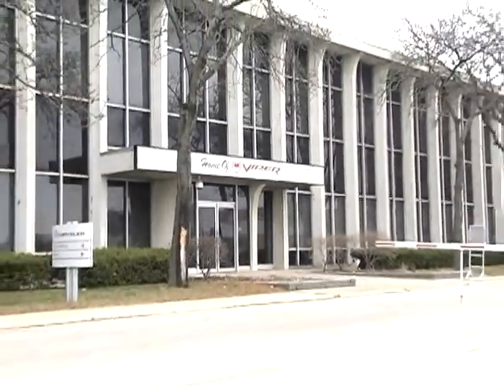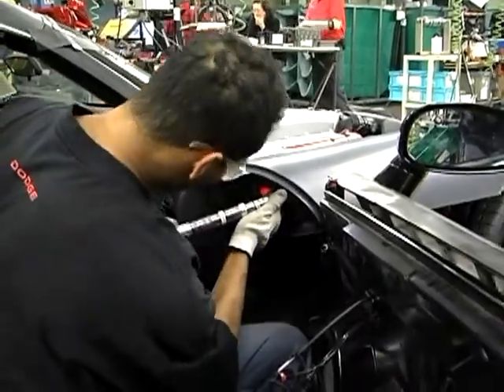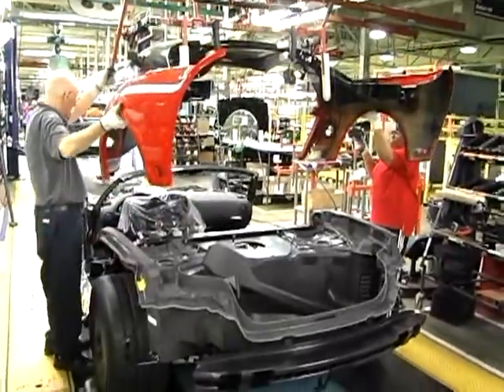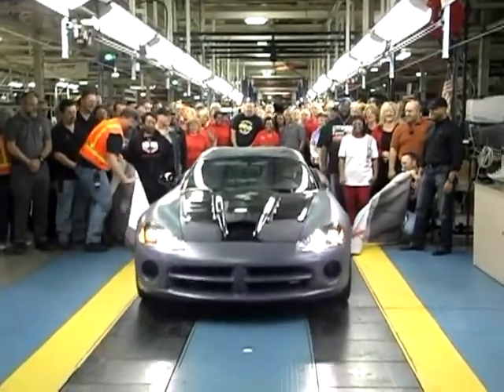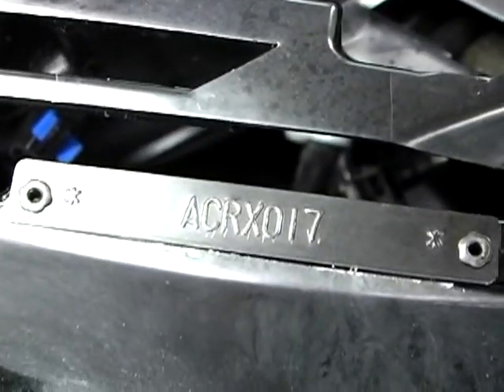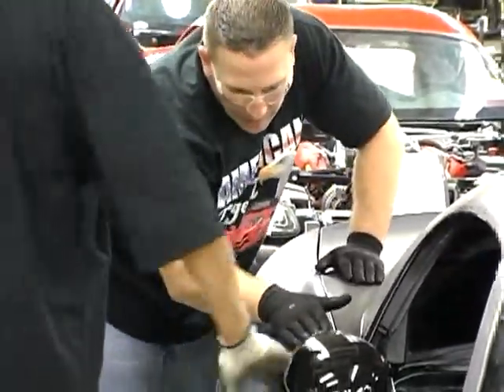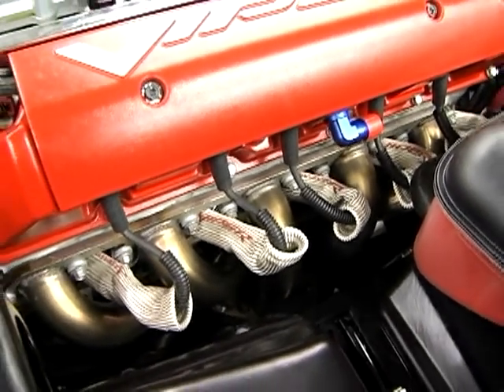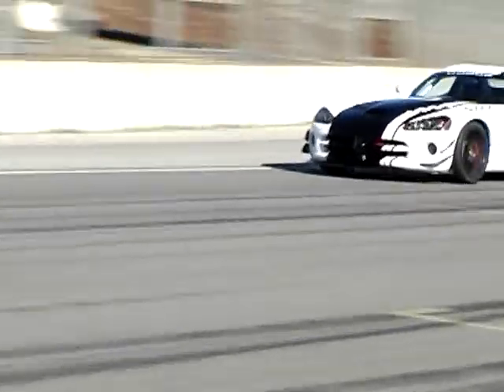All new Dodge Viper ACR-X Race Car at the Conner Avenue Assembly Plant in Detroit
Job 1 of the Dodge Viper ACR-X race car at the Conner Avenue Assembly Plant in Detroit, Mich., on 3/29/2010. Comments from Ralph Gilles, President and CEO Dodge Brand and Shelly Brown Gordon, Conner Avenue Assembly Plant Manager.